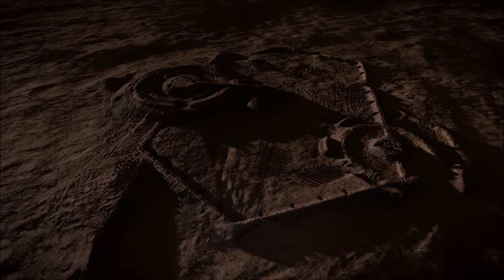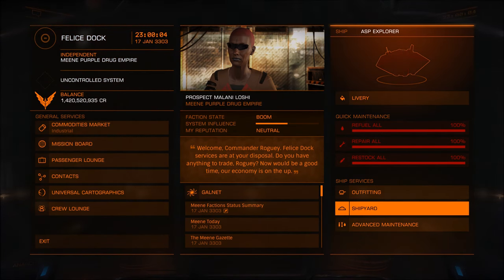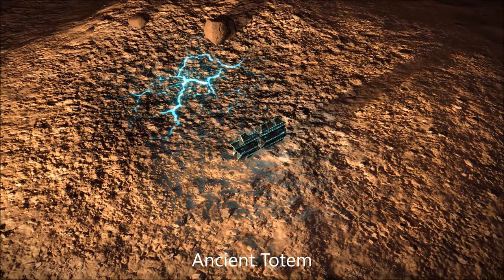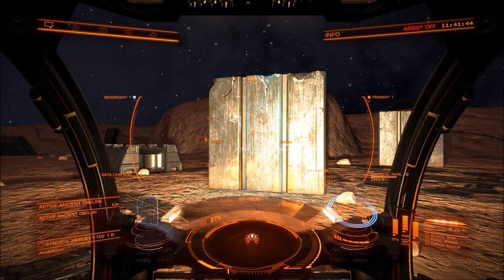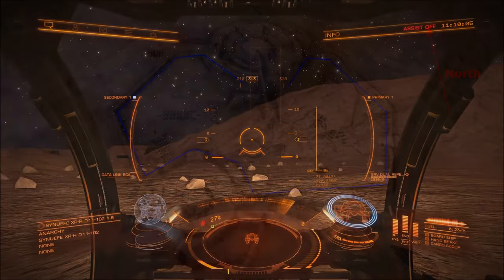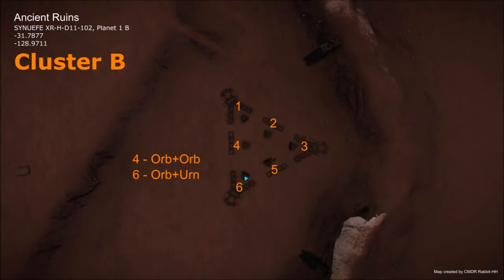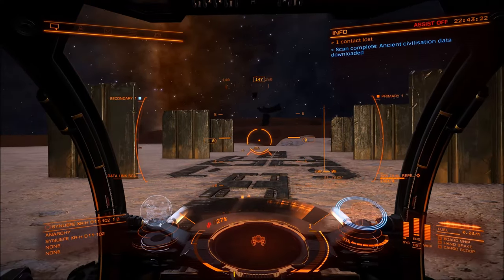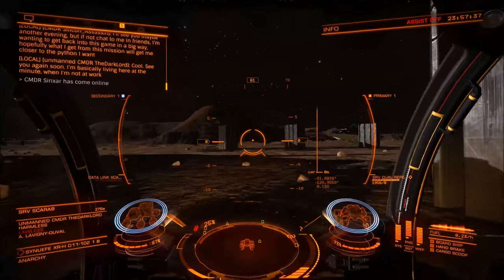Decoding the Ancient Obelisks (Elite Dangerous)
In this video explain what is happening at the Ancient Ruins over in Synuefe Xr-H D11-102, and how do solve parts of the puzzle for the new mission.